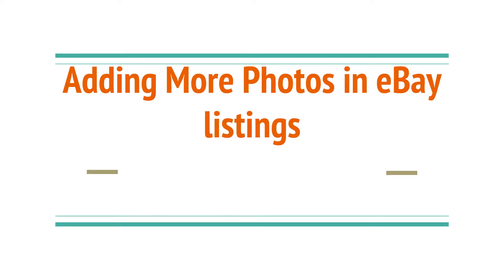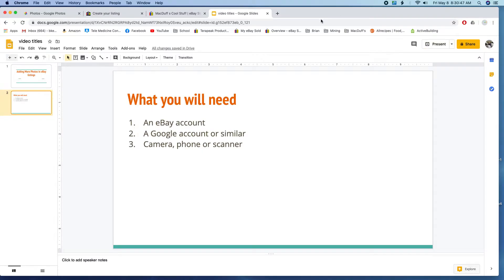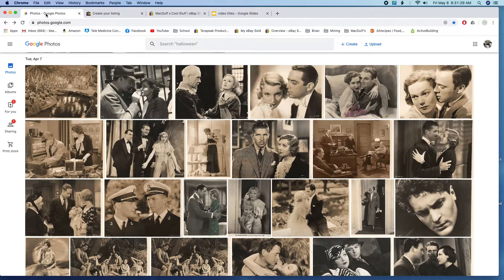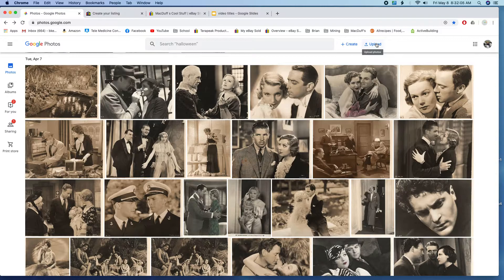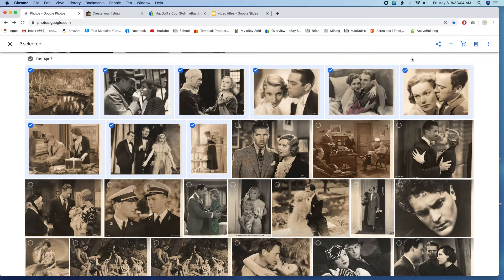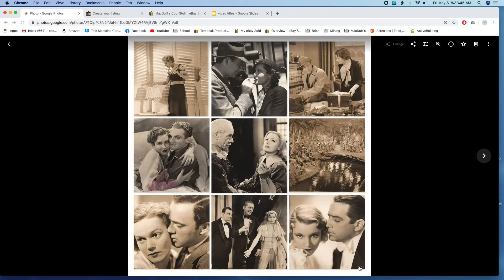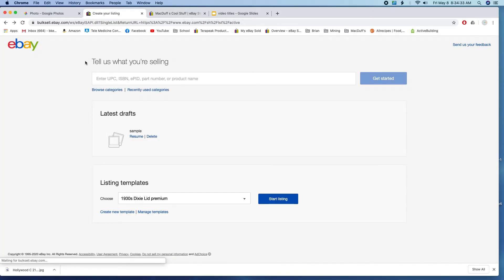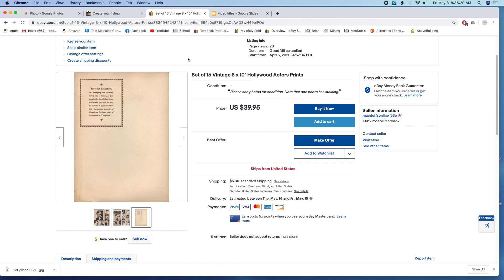Adding More Than 12 Photos to eBay Listings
eBay limits your listings to 12 photos but there is a way to add more with the help of your google photos account.